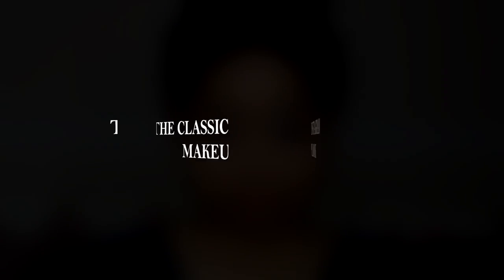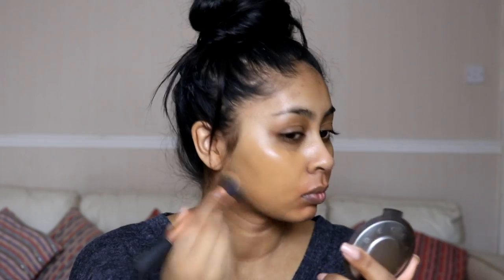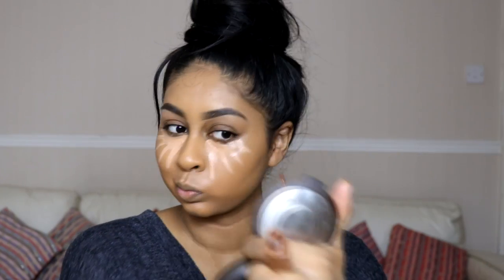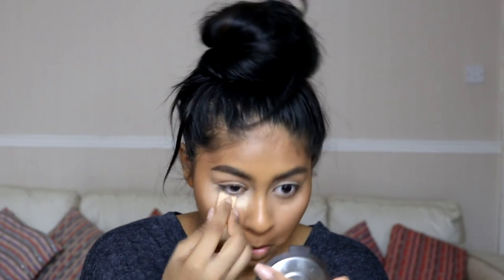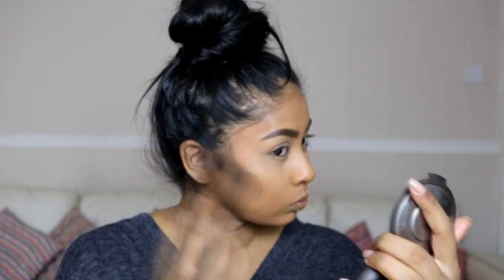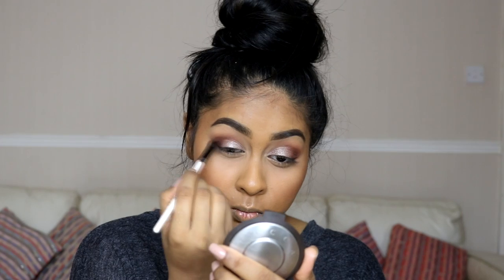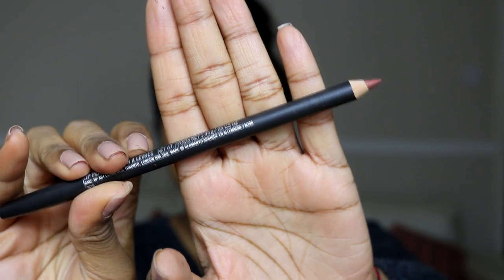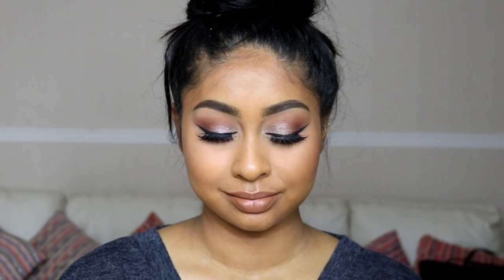The Classic INSTAGRAM Makeup Tutorial!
Products used:
BANISH Pore Smasher
BOBBI BROWN Extra Repair moisture balm 50ml
MAKE UP FOR EVER 5 Camouflage Cream Palette Color Correct & Concealer-N4
Nars Sheer Glow Foundation - Tahoe
NYX Professional Makeup Sculpt & Highlight Face Duo – Peach & Cinnamon
NYX Professional Makeup Highlight & Contour Pro Palette
EX1 COSMETICS BLUSHER – Natural Flush
Becca Champagne Pop Highlighter
NYC Liquid Eyeliner
Maybelline lash sensational mascara
MAC Lip Pencil -Spice
Limecrime – shroom

Anouchka10

Amazon/Ebay Makeup Brushes I use:

Ebay Black Handled Brush Set: